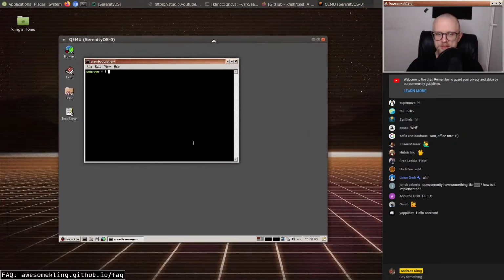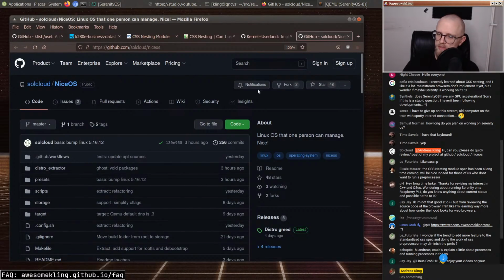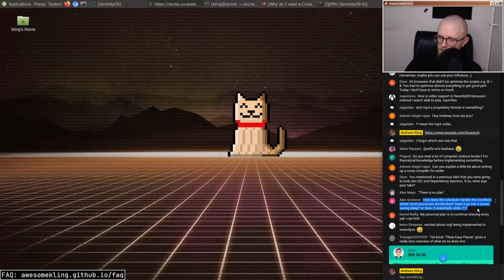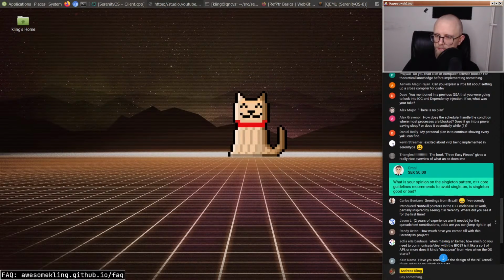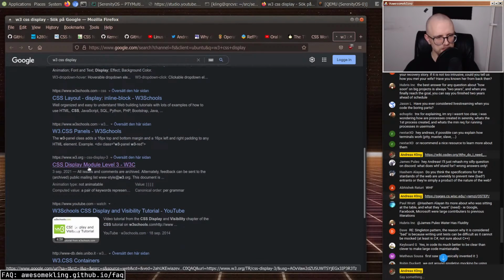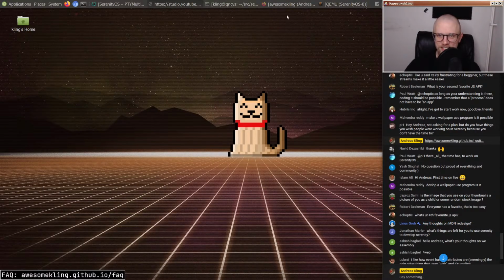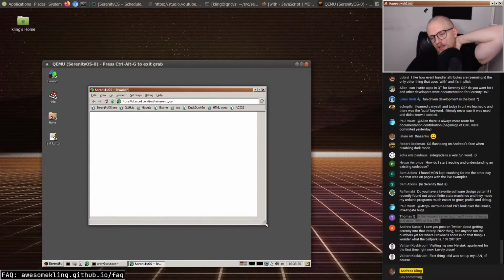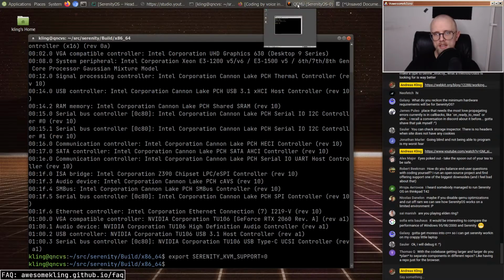SerenityOS Office Hours / Q&A (2022-03-04)